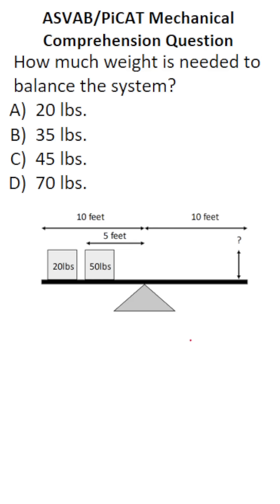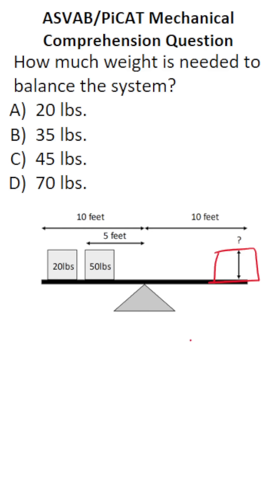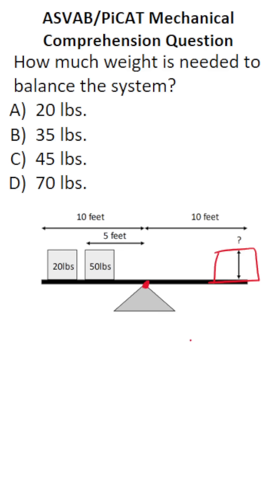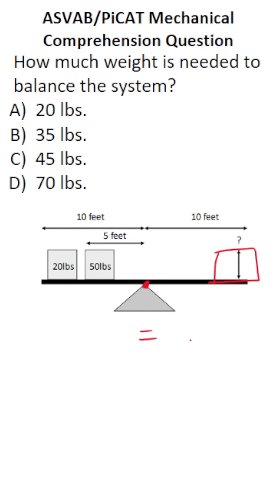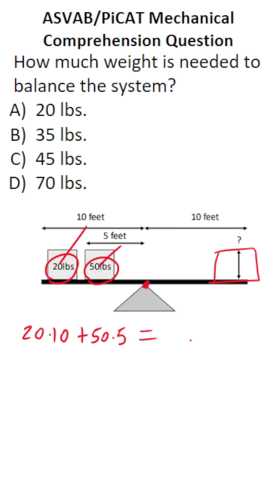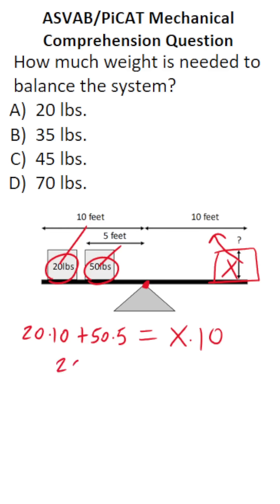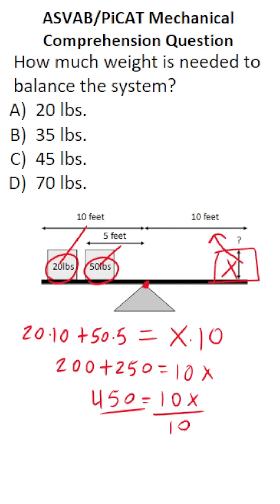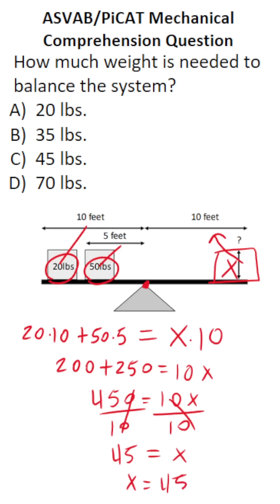Mechanical Comprehension Practice Test Question for the ASVAB & PiCAT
​​​​​In this video, Grammar Hero works out a Mechanical Comprehension practice test question that requires to calculate to force needed to balaence a weight or load in a class one lever with a fulcrum. These questions should closely mirror what you should expect to see in the Mechanical Comprehension subtest of  the  Armed Services Vocational Aptitude Battery (ASVAB) as well as the Pre-screening internet-delivered Computer Adaptive Test (PiCAT).